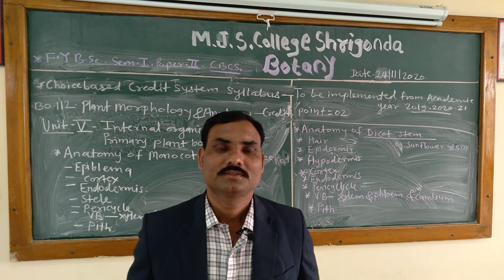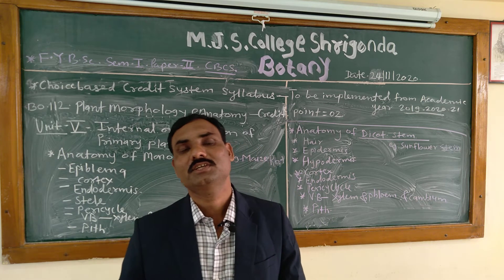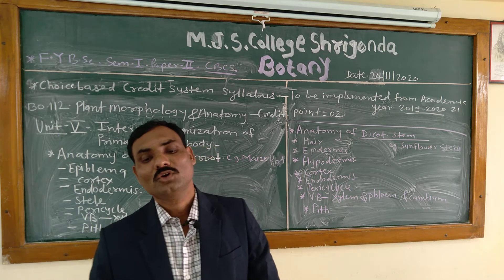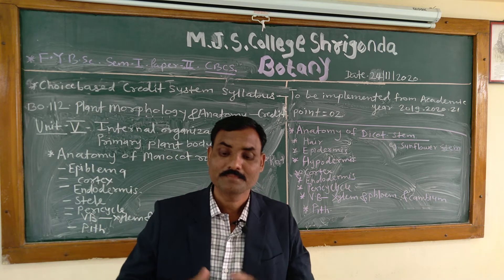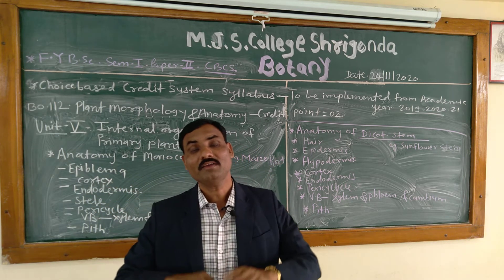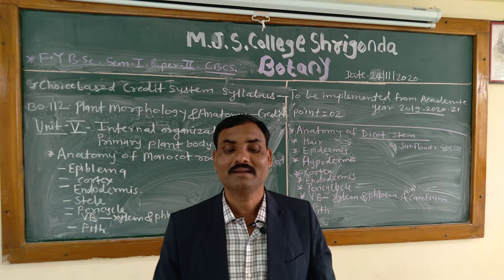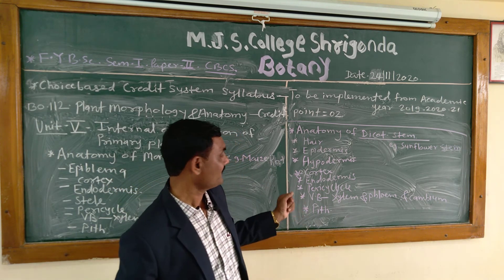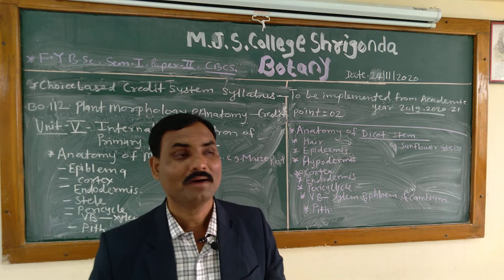F Y B SC ANATOMY OF MONOCOT ROOT AND DICOT STEM 24 1120